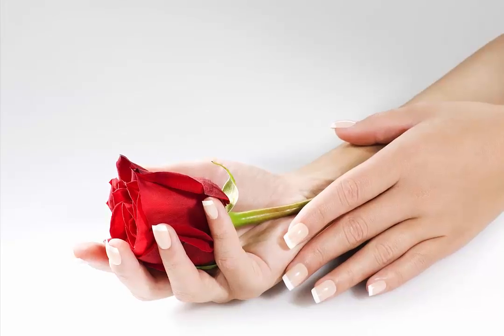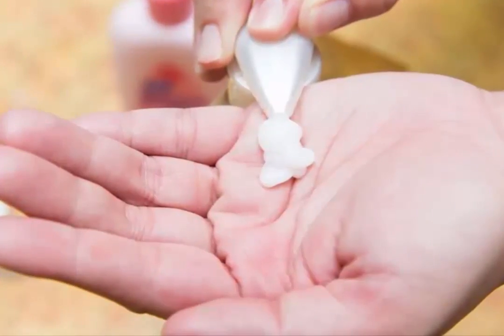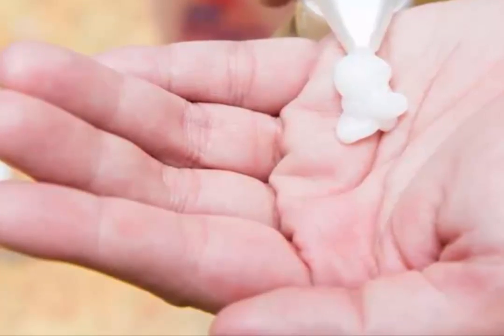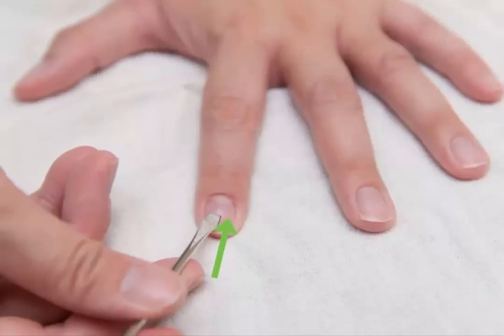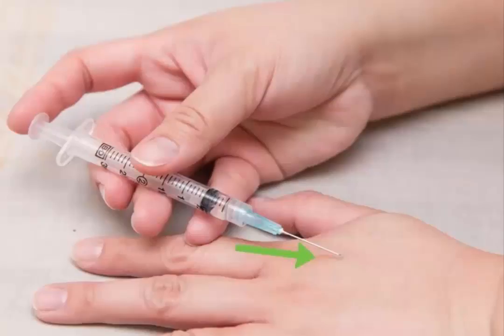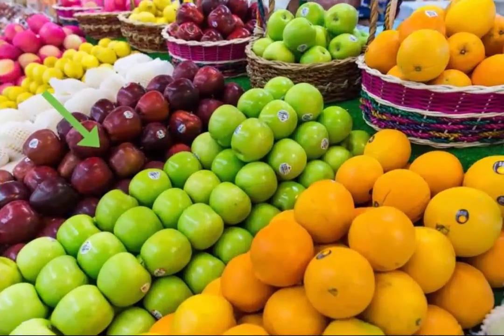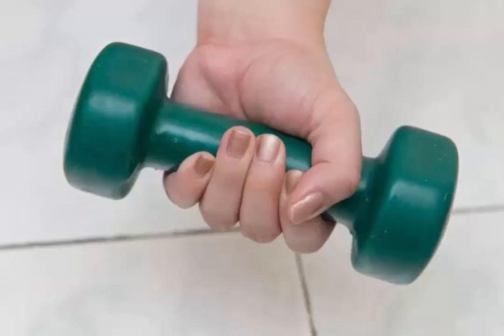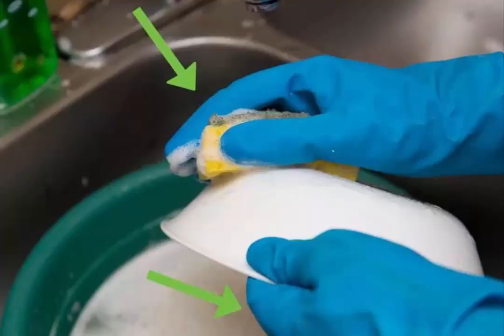12 Ways To Make Your Hands Look 10 Years Younger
12 Ways To Make Your Hands Look 10 Years Younger

Retaining your skin younger, radiant, and wholesome is an awful lot simpler whilst you exercise an excellent skin care ordinary and maintain your complete frame in proper shape. However there also are many elements that make arms look older, along with age spots, wrinkles and creped skin, skinny skin, dryness, and stained or brittle nails. You may take years off the look of your hands by way of treating those troubles. And via looking after your palms, ingesting nicely, heading off the solar, and maintaining an general wholesome lifestyle, you could have sparkling, supple skin for many years to return.

1
Treat age spots. These spots, which are additionally referred to as liver spots, are because of neither age nor your liver. In reality, they're areas of hyperpigmentation because of elevated melanin manufacturing that happens due to uv exposure the appearance of sun spots can be decreased with:
• pores and skin bleaching agents that contain hydroquinone.
• fading or lightening creams that comprise glycolic or kojic acid, diet c, licorice, and mushroom extract.
• laser therapy or severe pulsed mild remedy

2
Cope with the signs of growing old. As we age, the skin on our fingers can end up wrinkled and creped (searching like crepe paper or streamers) because of fats loss and collagen and elastin depletion. Skin can also emerge as baggy, red, or discolored, and broaden a terrible texture or growths. Dryness and cracking can also make your palms appearance older. Regular moisturizing and the usage of anti-getting older lotions can save you dryness and the signs of getting old.
• always moisturize your hands when you bathe or wash your fingers. Pat your arms dry and apply your favourite moisturizer while they are nevertheless damp.
• make a moisturizing hand mask with one tablespoon (five.Five grams) of oat flour, and one tablespoon (zero.5 oz) every of rose water and either almond, olive, coconut, or jojoba oil. Warm the mixture on the range and apply it to your palms. Wrap your fingers in plastic wrap and rinse the mask off once it has cooled, approximately 10 to fifteen minutes.
• look for anti-growing old lotions that contain substances which include retinol, antioxidants, and peptides.
• to help plump your arms up again, strive a retinoid cream, a weekly collagen masks on the back of your fingers, or rub into your palms a watch cream that incorporates hyaluronic acid.

For Facebook.